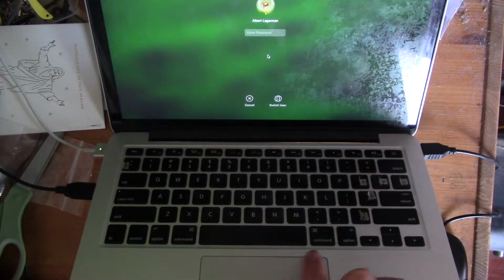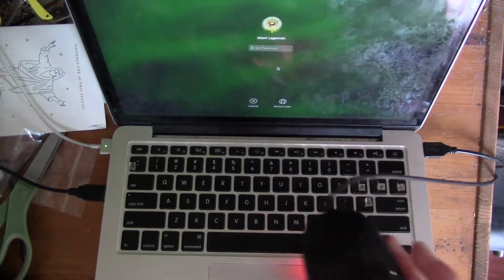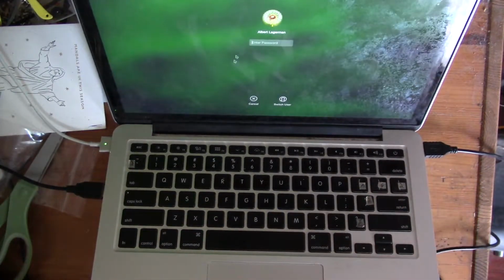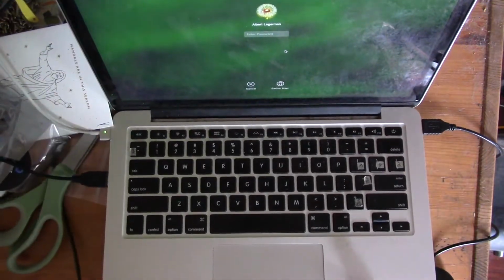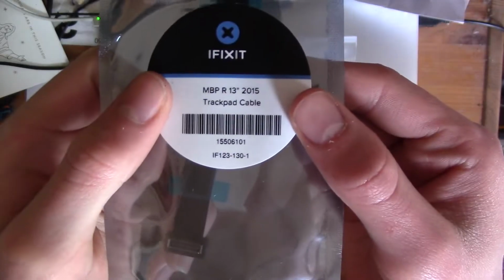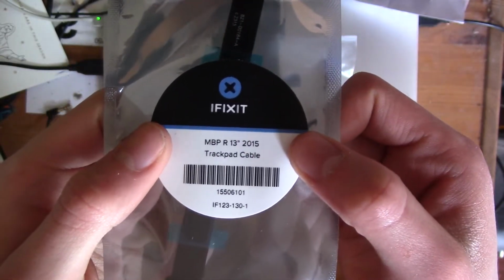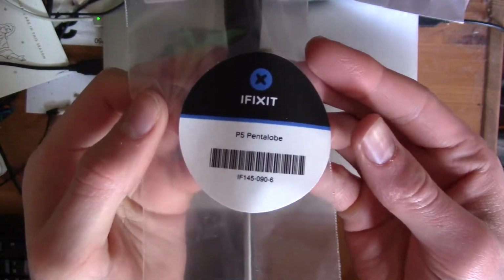2015 Retina MacBook Pro 13" (A1502) Trackpad Cable Replacement